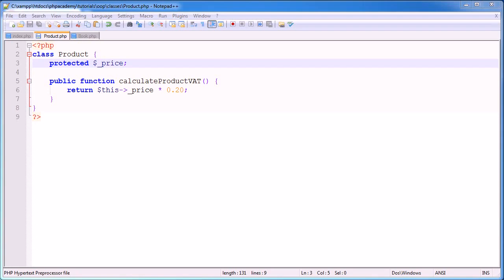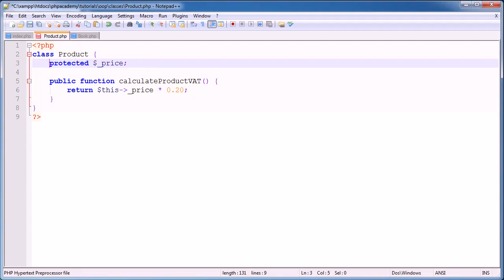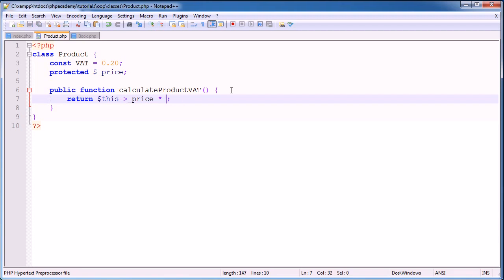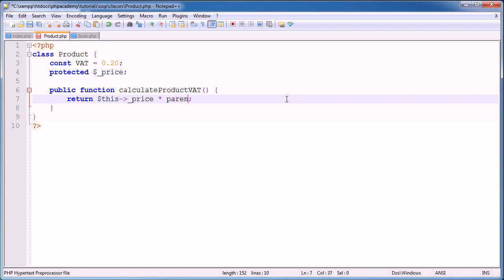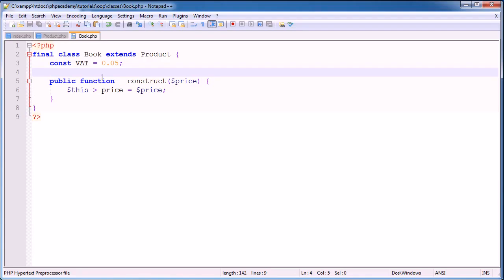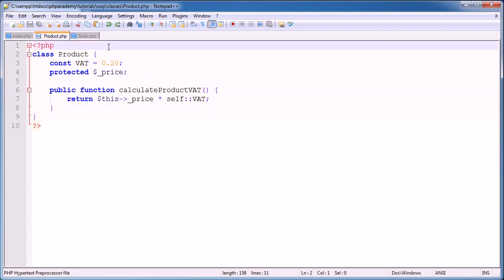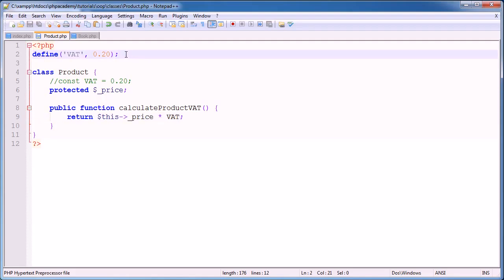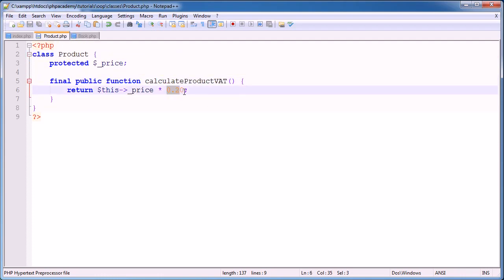PHP OOP 230 Class Constants